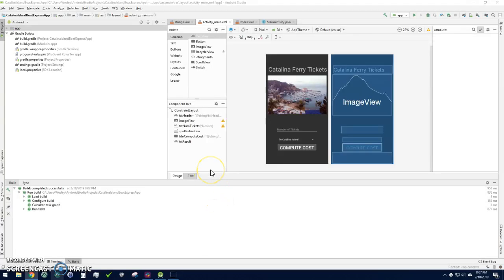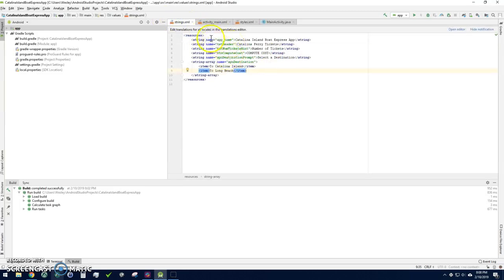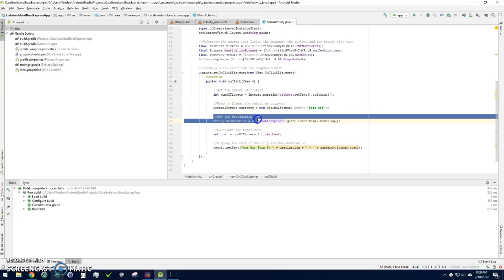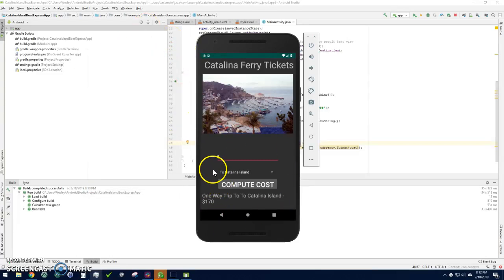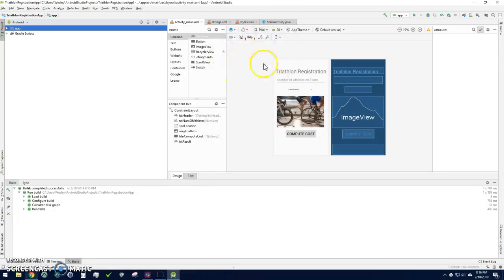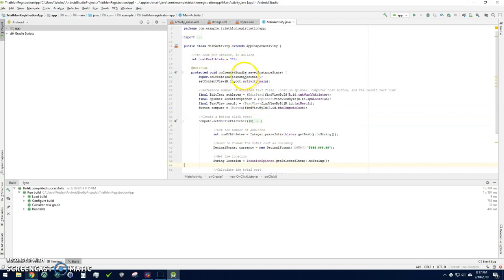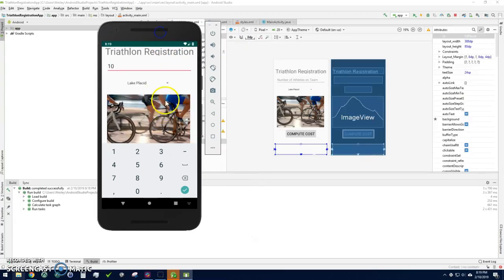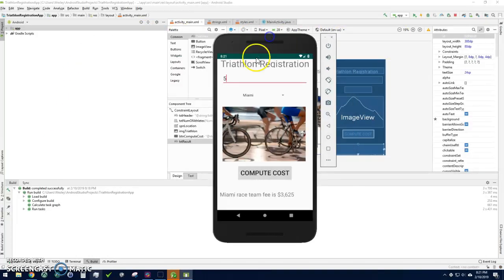CSC-251-Chapter Three Projects